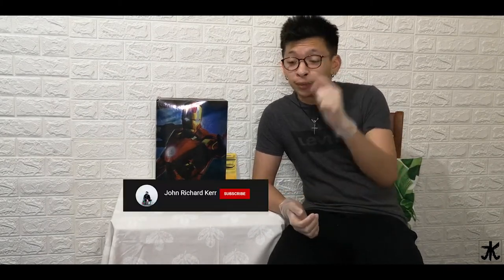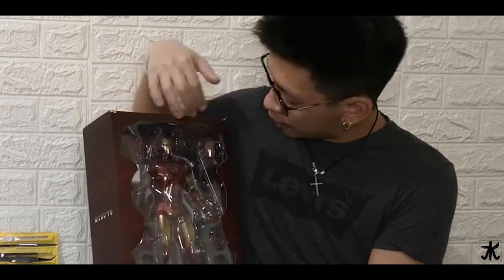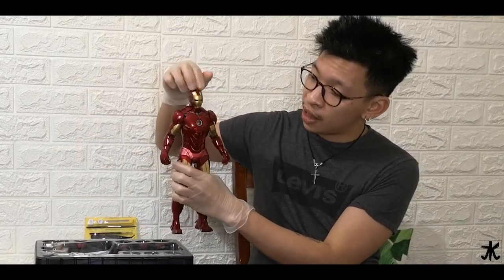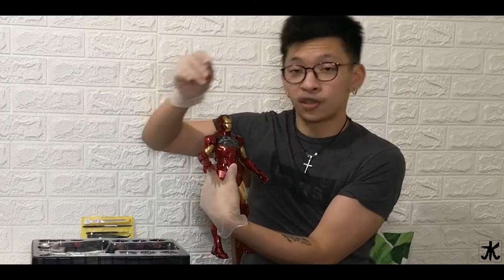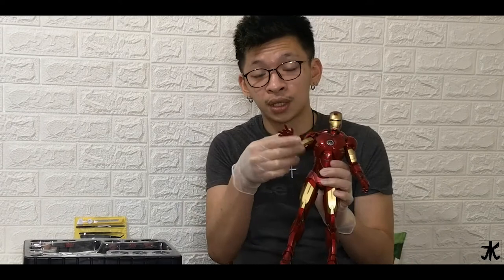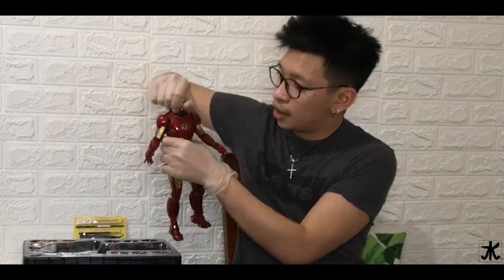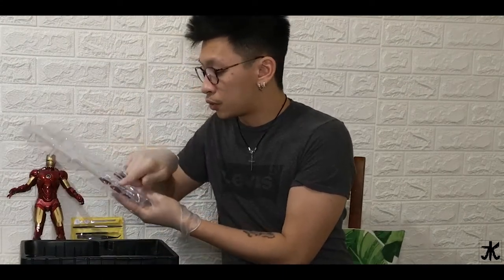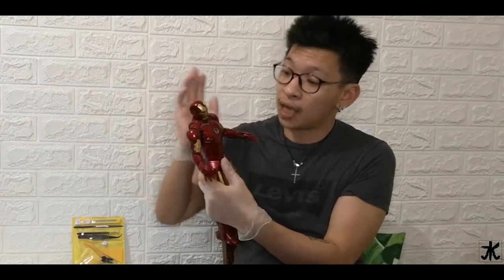S2EP6: Iron Man Mark IV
Iron Man Mark IV Sixth Scale Figure by Hot Toys DIECAST Movie Masterpiece Series - Iron Man 2